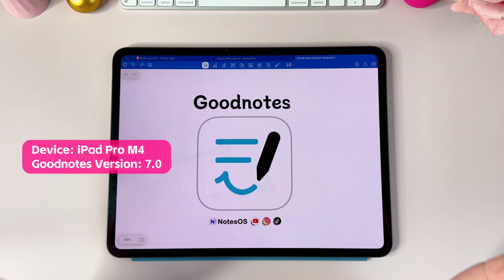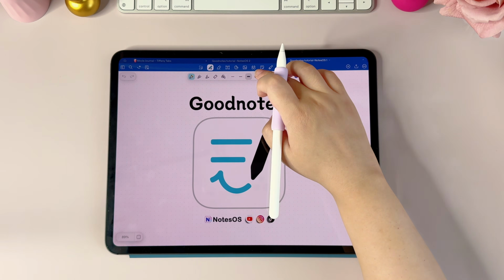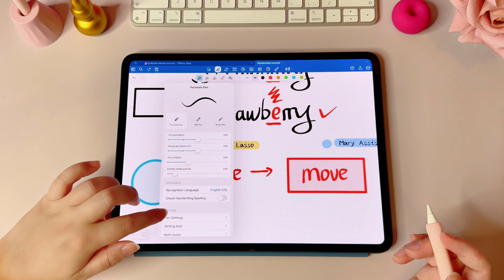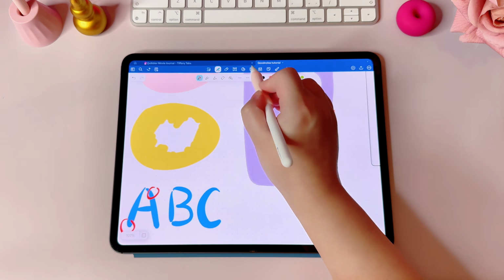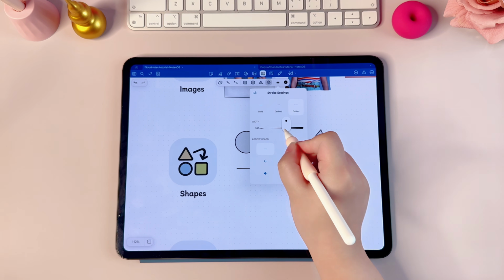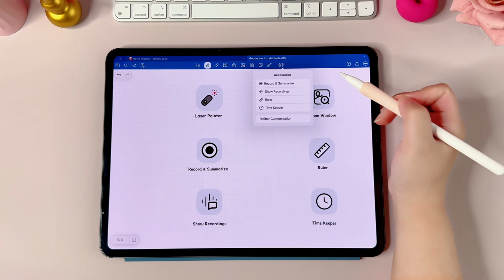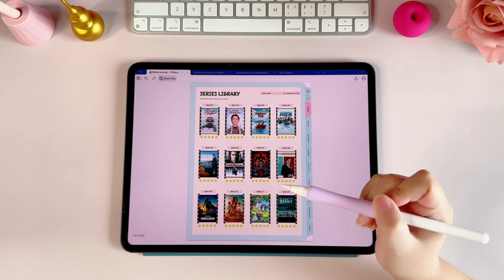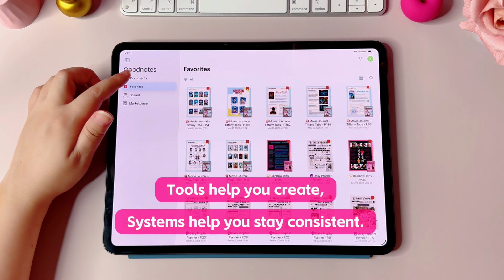Goodnotes Beginner Tutorial 2026: Everything You Need to Know to Get Started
Learn how to use Goodnotes in this complete beginner tutorial for 2026. This Goodnotes 7 guide walks you through the essential tools, settings, and features you need to get started with confidence.

We’ll cover the main writing tools, eraser, text tool, Elements & Images, Lasso Tool, Accessories, Page Options, Navigation Tools, Goodnotes AI, and more — with practical examples for note-taking, planning, and journaling. You’ll also learn how to create a clean, beautiful Goodnotes page from start to finish, so you can understand how each tool works in a real workflow.

To help you practice, I’ve added the full PDF notes from this video, plus free planners, stickers, and tapes to my Freebie Vault.

˚₊‧꒰ა ⏔⏔⏔⏔⏔⏔ ₊✧˚ ·୨୧· ˚✧₊ ⏔⏔⏔⏔⏔⏔ ໒꒱ ‧₊˚

✨ New freebies twice a month

˚₊‧꒰ა ⏔⏔⏔⏔⏔⏔ ₊✧˚ ·୨୧· ˚✧₊ ⏔⏔⏔⏔⏔⏔ ໒꒱ ‧₊˚

✦ 𝗖𝗵𝗮𝗽𝘁𝗲𝗿𝘀
00:00 Intro
00:40 Basic Settings
01:34 Create Your First Notebook
02:37 Import Free Notebooks
02:56 Main Toolbar Overview
03:14 Writing Tools: Fountain Pen, Ball Pen & Brush Pen
05:08 Pen Gestures & Writing Aids
06:34 Pencil, Highlighter & Tape
08:20 Eraser Tool
09:18 Text Tool
10:18 Images & Elements
12:52 Lasso Tool
15:05 Accessories
17:04 Toolbar Customization
17:31 Page Options
19:36 Navigation Tools
20:45 Final Tips & Free Resources

✦ 𝗖𝗼𝗺𝗶𝗻𝗴 𝗦𝗼𝗼𝗻
• How to import fonts in Goodnotes
• How to use Goodnotes AI for studying and note-taking
• 10 ways to use stickers in Goodnotes
• How to use the new Goodnotes Whiteboard
• A complete beginner setup for digital planning

˚₊‧꒰ა ⏔⏔⏔⏔⏔⏔ ₊✧˚ ·୨୧· ˚✧₊ ⏔⏔⏔⏔⏔⏔ ໒꒱ ‧₊˚

🌸 𝗠𝘆 𝗶𝗣𝗮𝗱 𝗦𝗲𝘁𝘂𝗽 & 𝗔𝗰𝗰𝗲𝘀𝘀𝗼𝗿𝗶𝗲𝘀
iPad Pro
Apple Pencil Pro
Magnetic Screen Protector
Replacement Tips
Pencil Grips
Pen Holder

All opinions are my own, and I only recommend items I genuinely love.

˚₊‧꒰ა ⏔⏔⏔⏔⏔⏔ ₊✧˚·୨୧·˚✧₊ ⏔⏔⏔⏔⏔⏔ ໒꒱ ‧₊˚⠀

˚₊‧꒰ა ⏔⏔⏔⏔⏔⏔ ₊✧˚·୨୧·˚✧₊ ⏔⏔⏔⏔⏔⏔ ໒꒱ ‧₊˚

𝗕𝗹𝗮𝗶𝗿 ໒꒱
໒꒰ྀི๑•⩊•๑꒱ྀི১

⊹₊˚‧︵‿₊୨ᰔ୧₊‿︵‧˚₊⊹‧︵‿₊୨ᰔ୧₊‿︵‧⊹₊˚‧︵‿₊୨ᰔ୧₊‿︵‧˚₊⊹